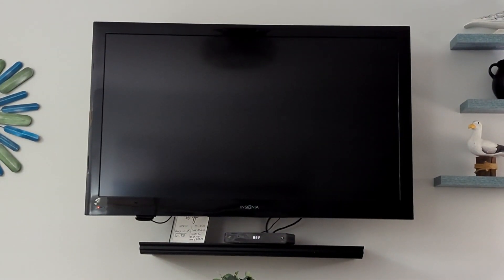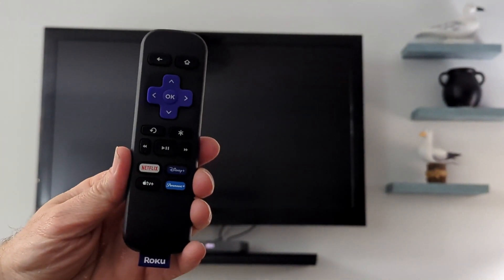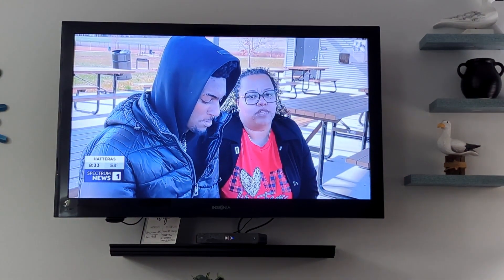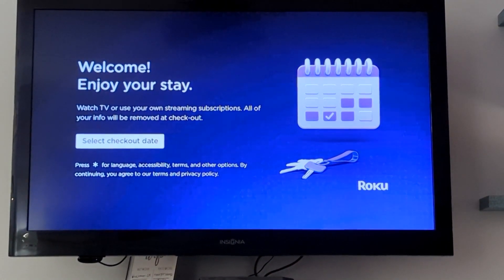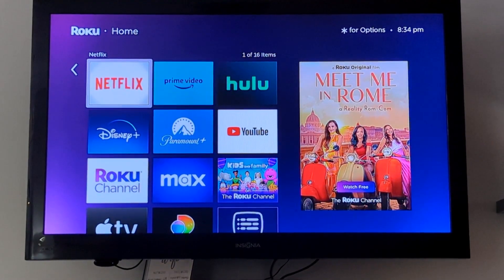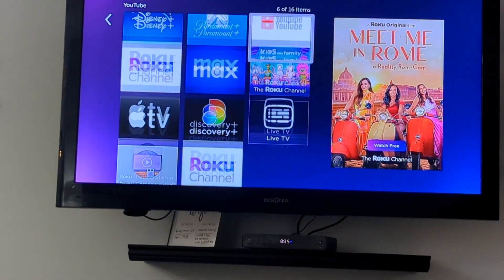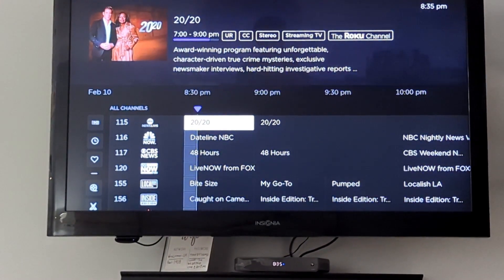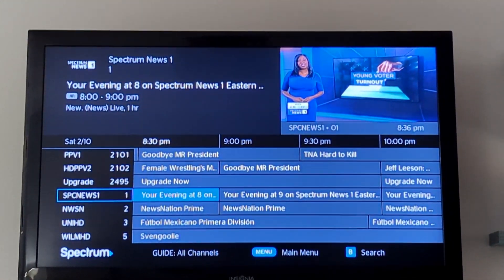Windjammer 1K Living Room TV instructions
Back Bedroom directions (note, that this is now in guest mode for Roku, and will ask you your check out date, so that it can automatically log you out.

King Bedroom directions, not this is a Fire TV, so it is not Roku, you will need to log out of your accounts.